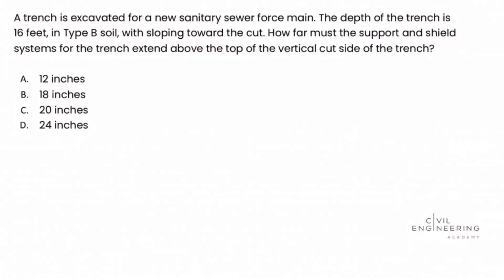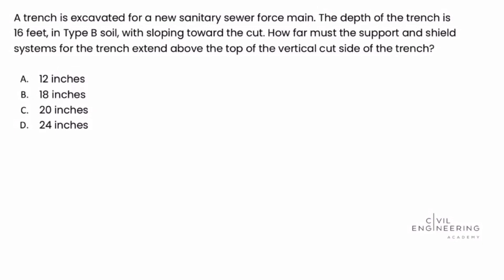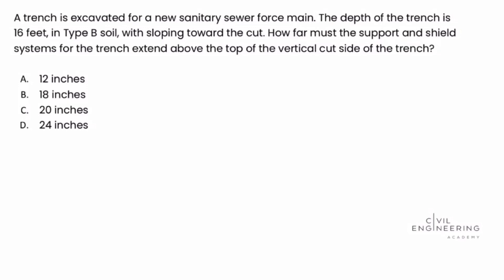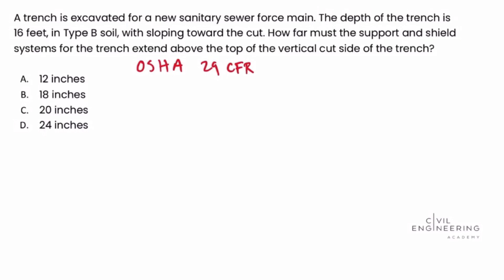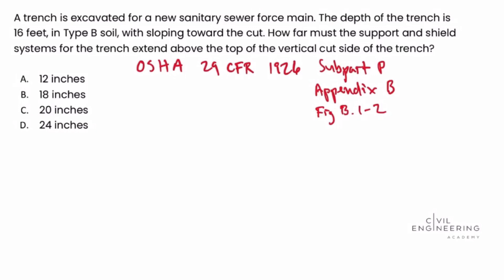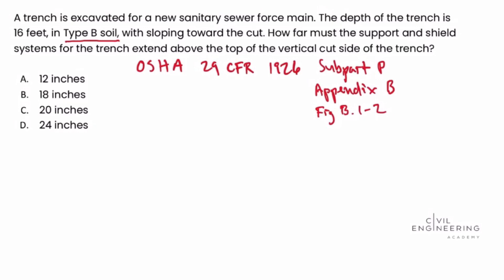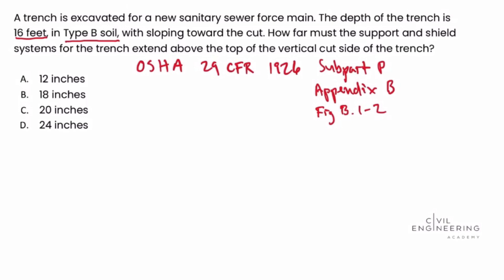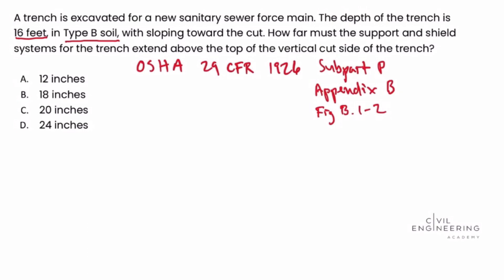Civil PE Exam – Construction – Determine the Height of a Shield System Above the Top a Trench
Grab your OSHA regulations because this one is a nice problem for the PE Civil Construction Exam! 🏗️ It’s about diving into the requirements to find how far the shield system must extend above the top of the vertical cut of the given trench to make sure workers are safe inside.